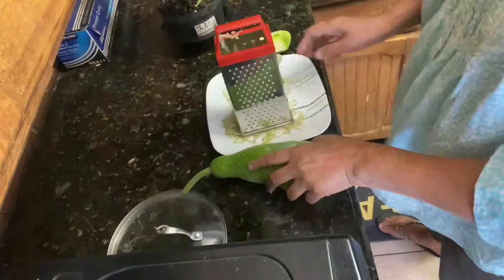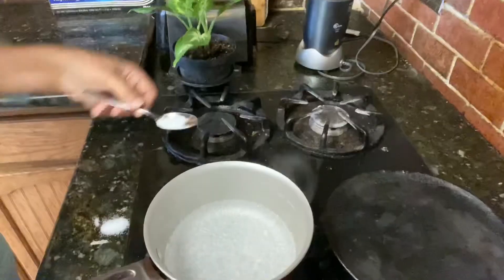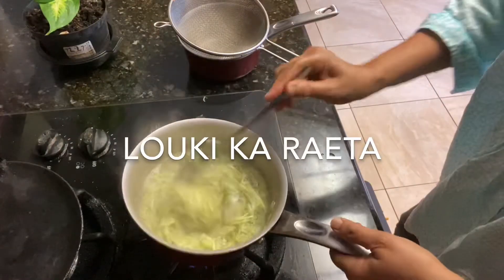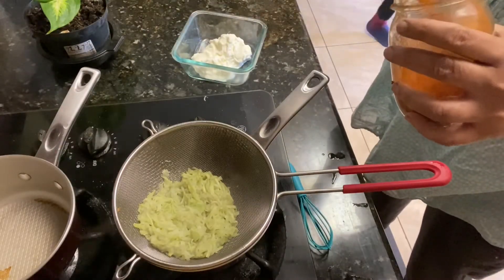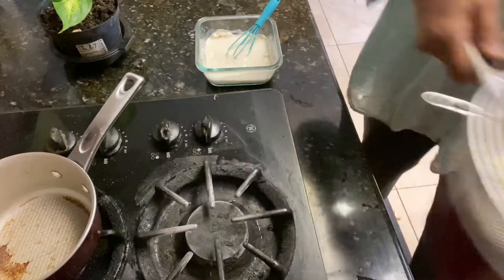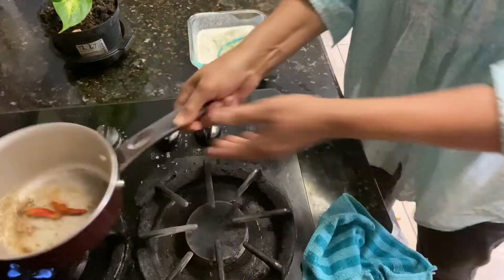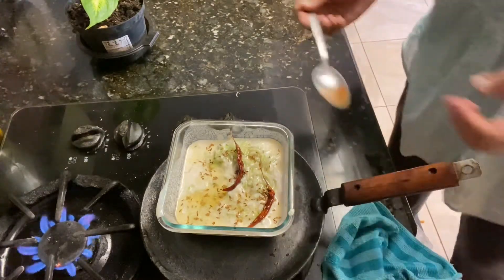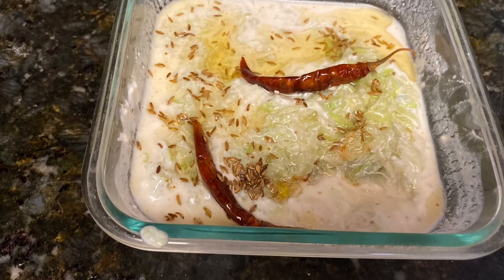لو کی کا رائتہ Louki ka raeta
RECIPE ! .          Get louki wash and peeled  /grate. Boil 5to6min and drained.  One cup yogurt put salt to taste lil chilli powder  zeera powder 1/2. Tea sp mixed together 5table sp water in yogurt makes liquid . Now drained louki mixture goes to yoygurt mixed well. RAETA is ready!